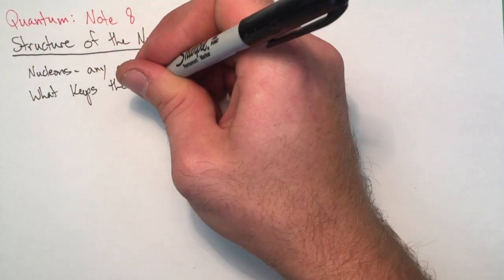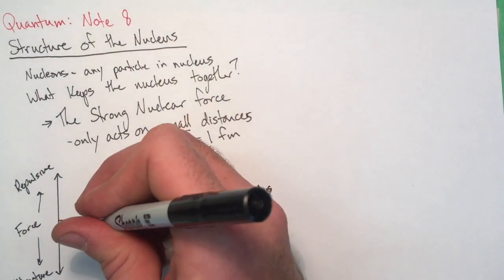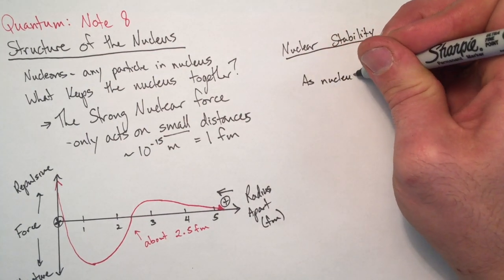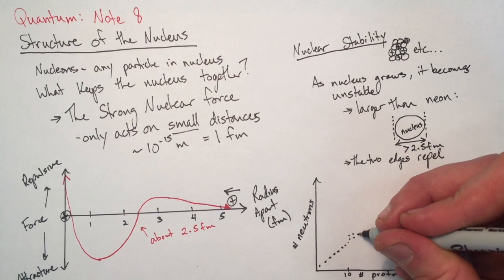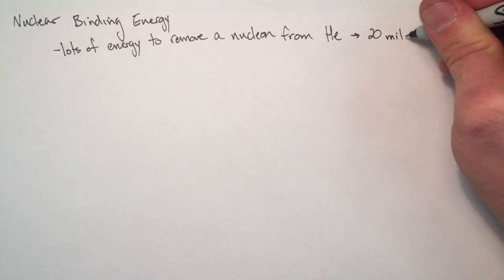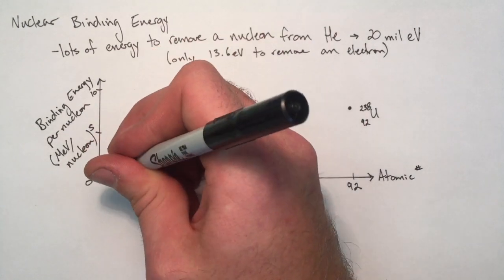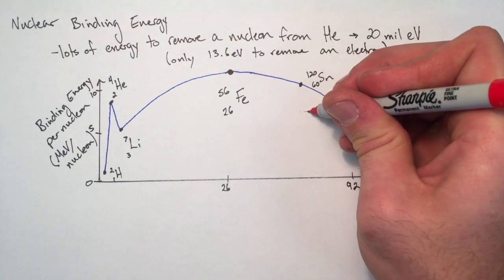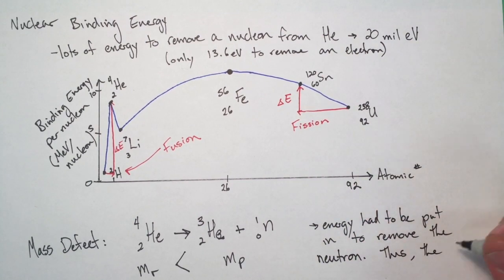SPH 4U, T5.2L8, Structure of the Nucleus